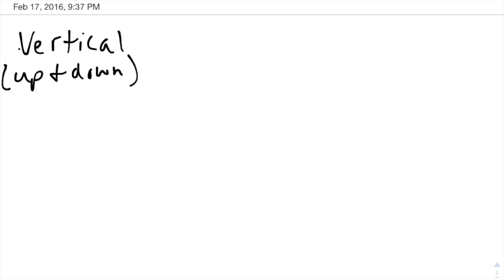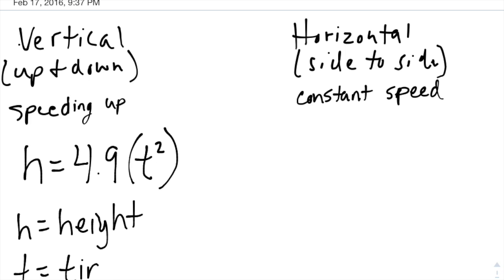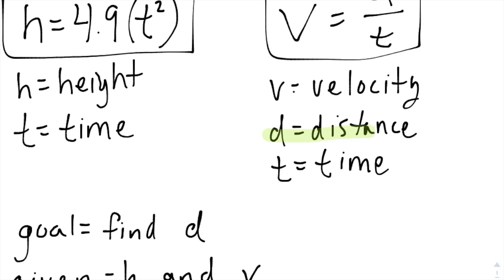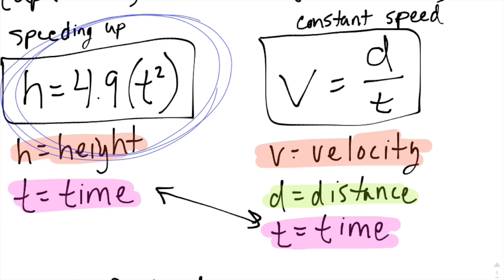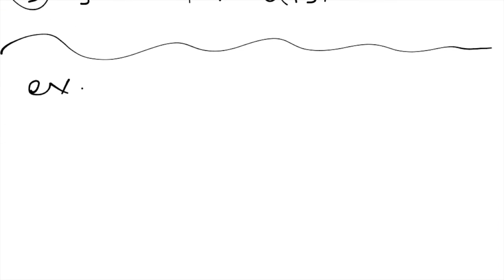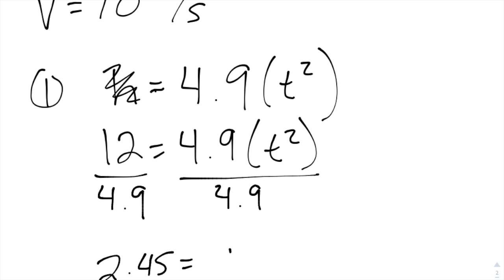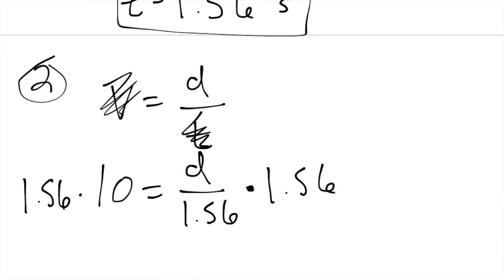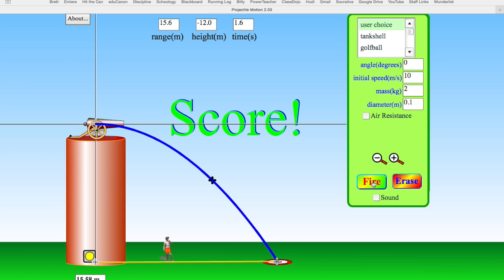How to Hit the Can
This video is about How to Hit the Can